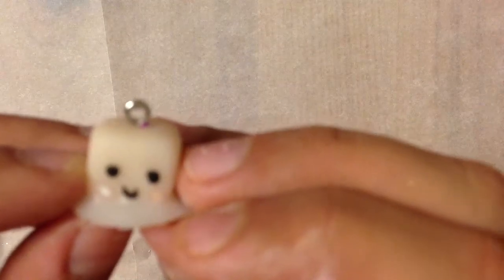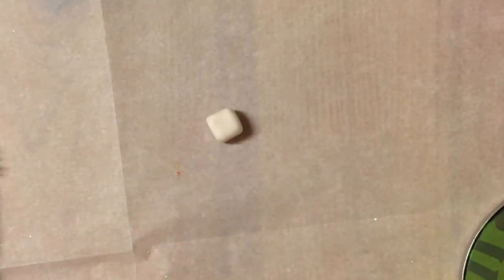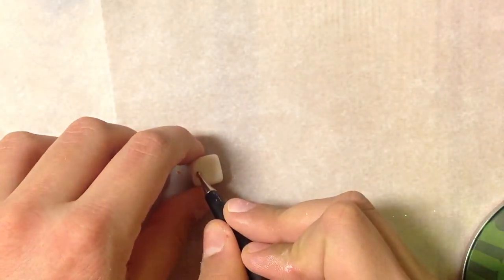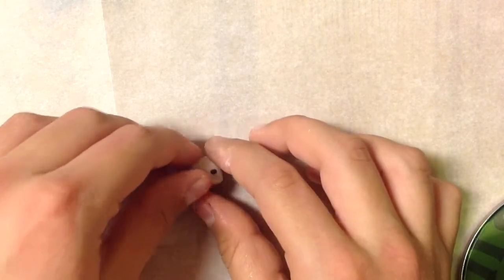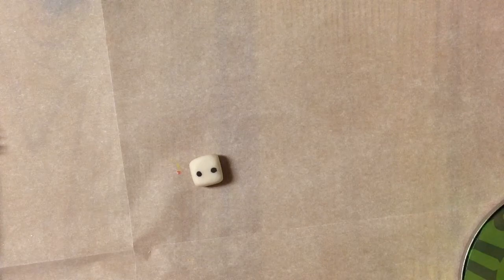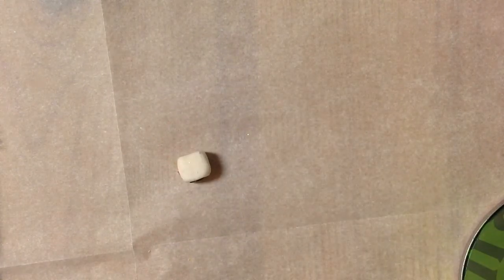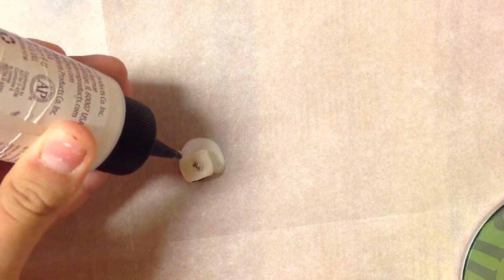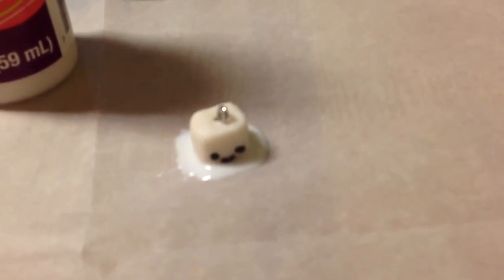How to make a melting kawaii ice cube!!!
Welcome everyone!!! I hope you enjoy this tutorial of me making a melting Kawaii ice cube.